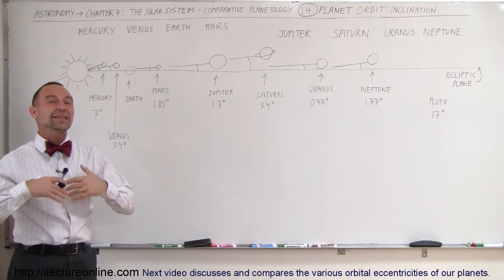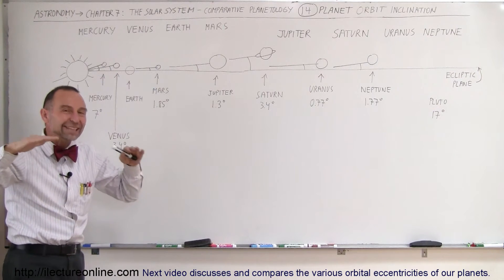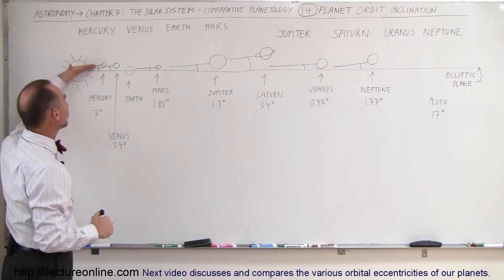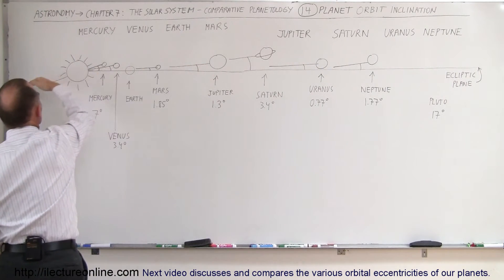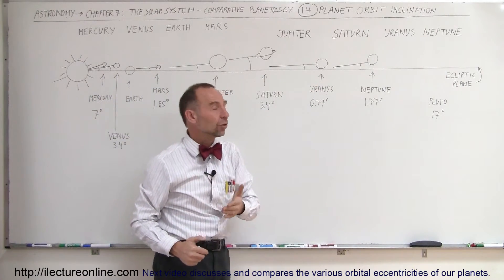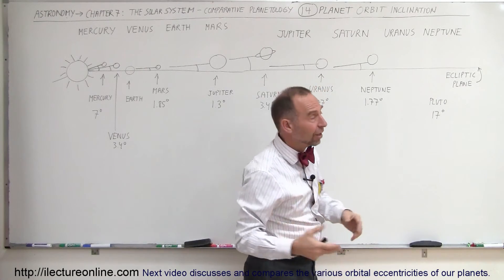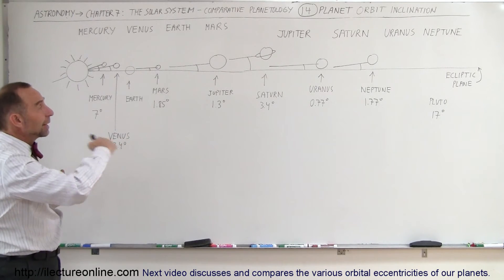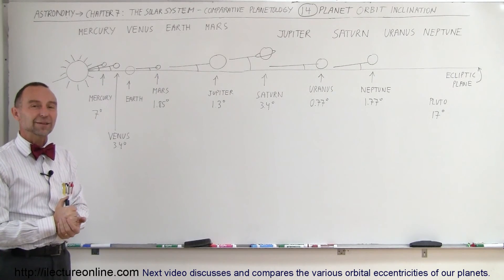Astronomy - Ch. 7: The Solar Sys - Comparative Planetology (14 of 33) Planet Orbital Inclination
In this video I will discuss the various orbital inclinations of the planets in our Solar System.